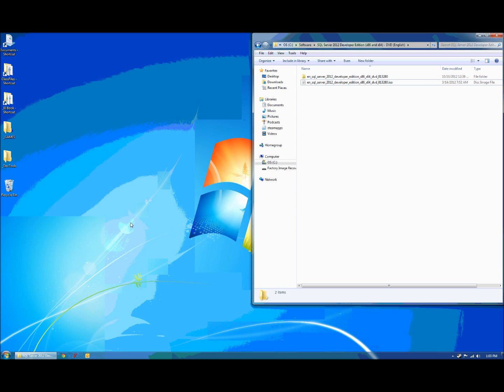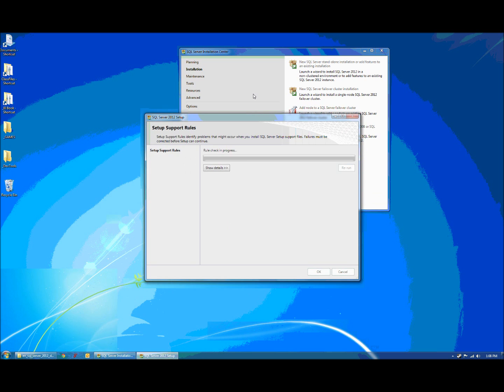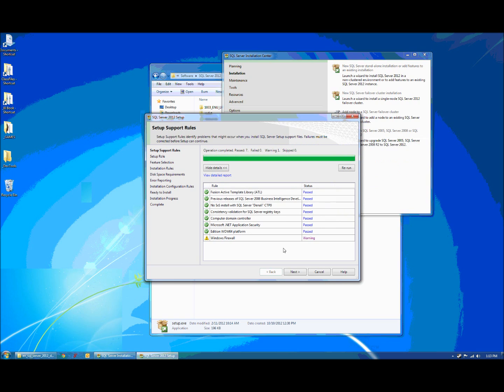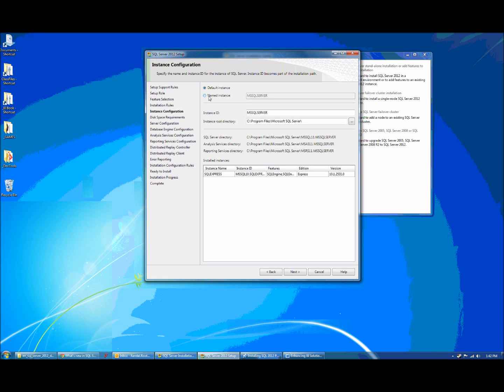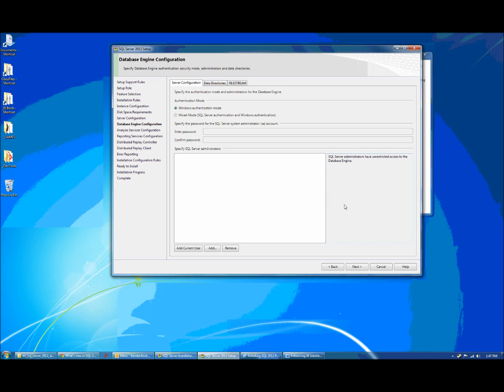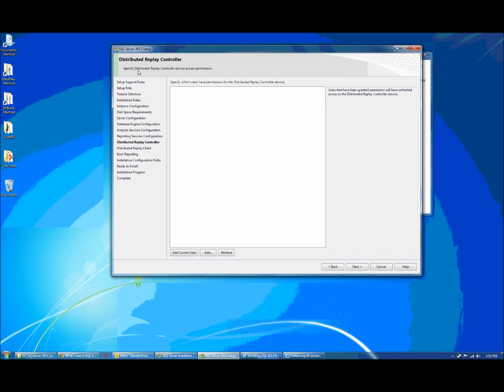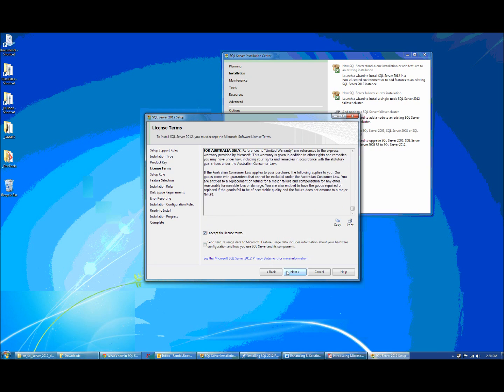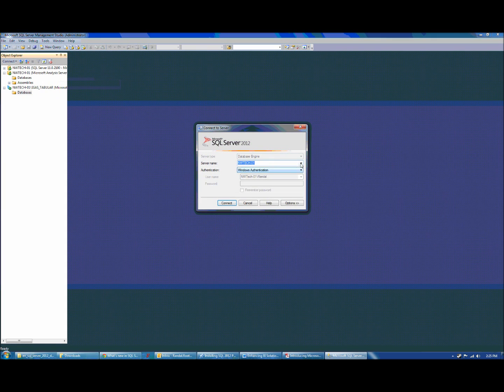Installing SQL 2012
This video walks you through the process of installing SQL Server 2012.